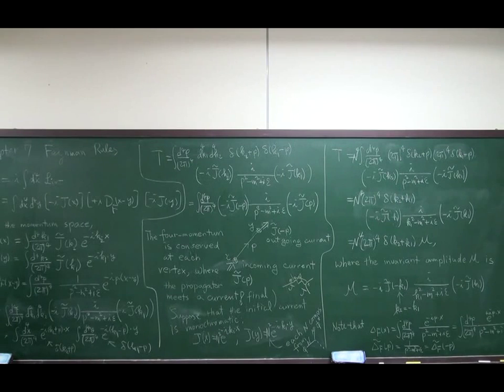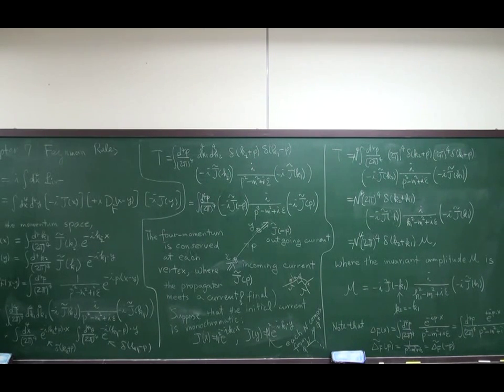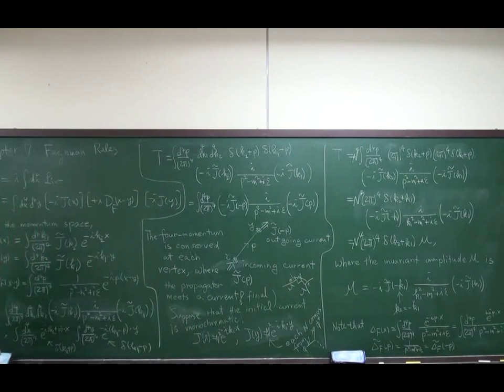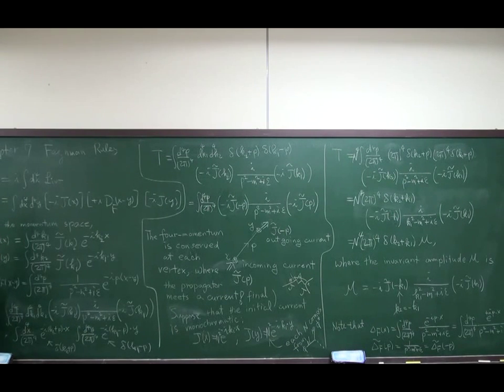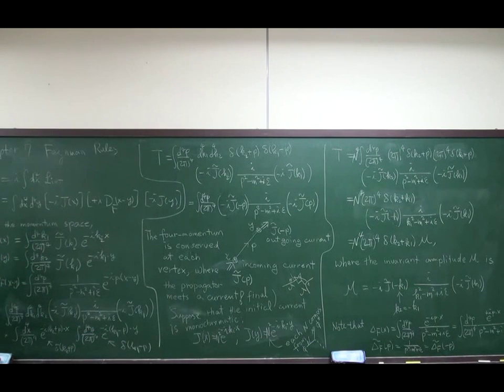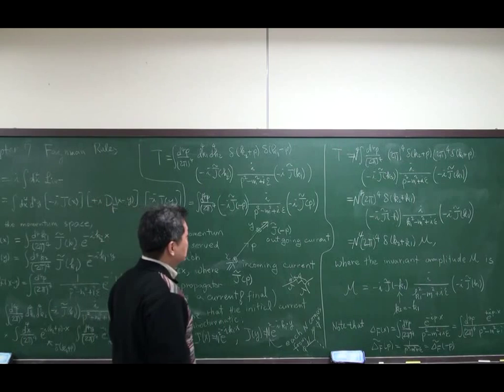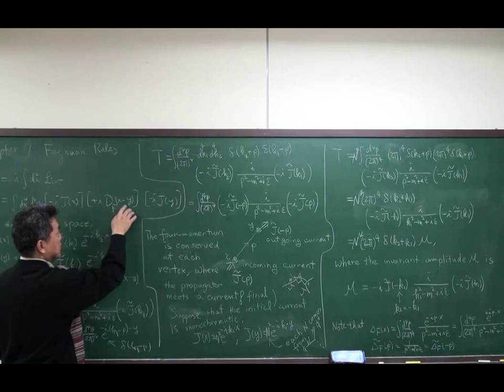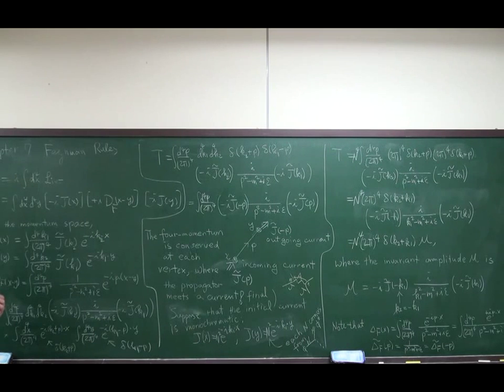7 1 Momentum space Feynman Rule 1